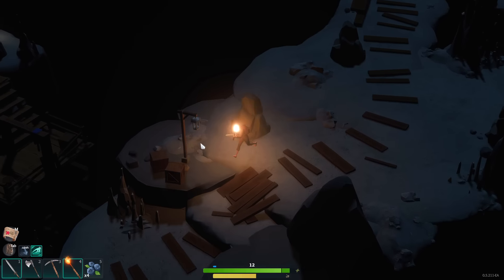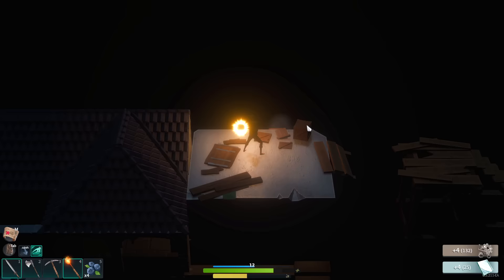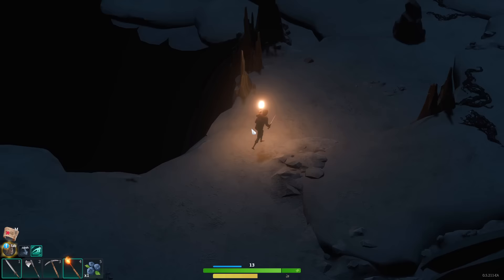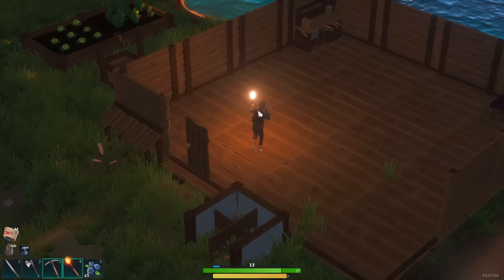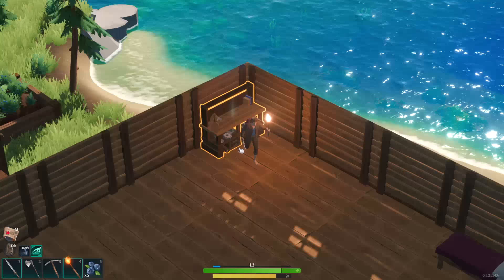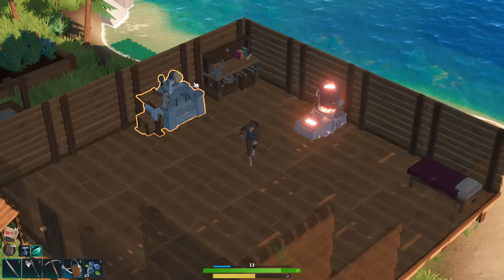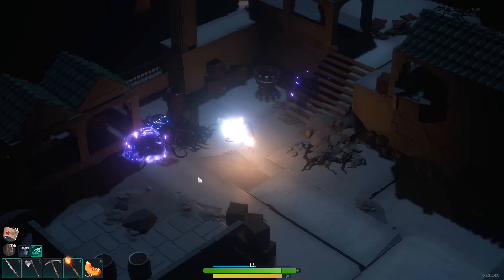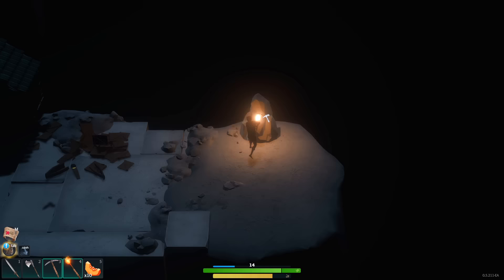Len's Island is Growing into A Sprawling Survival RPG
Len's Island Gameplay with Splat! Let's Play Len's Island and check out a game where you'll spawn onto a slip of land and have to survive by feeding yourself through farming, fighting, crafting and building.